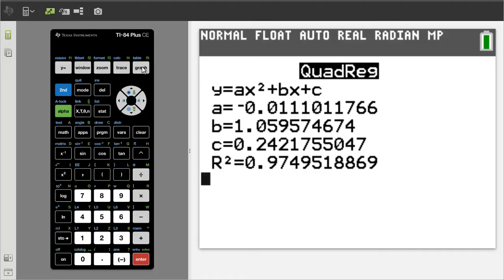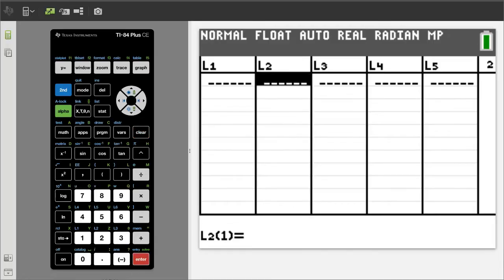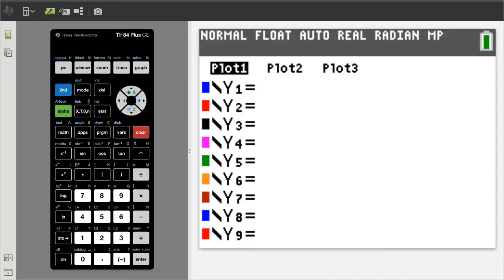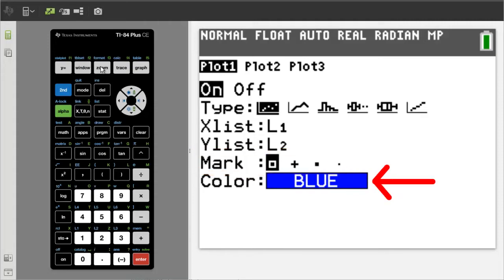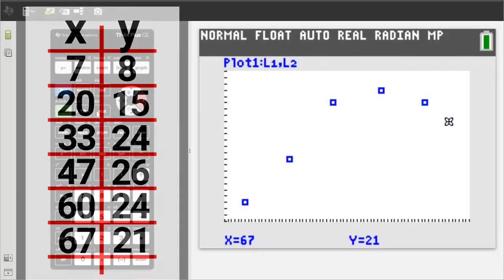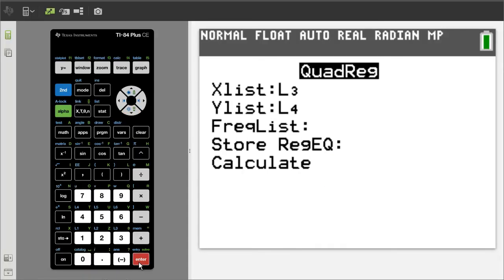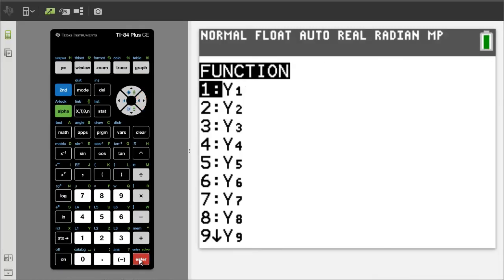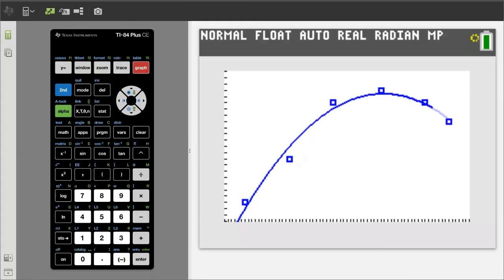How to do Quadratic Regression on the TI84 Plus CE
Learn the Quick Steps for Quadratic Regression on the TI84 Plus CE Graphing Calculator

0:05 The Data & How to Enter the Data
1:14 Set Up Plot 1 with a Scatter Plot and Graph it
2:45 How to See the Coordinates of Each Data Point on the Graph
3:00 Find the Quadratic Equation for the Line of Best Fit